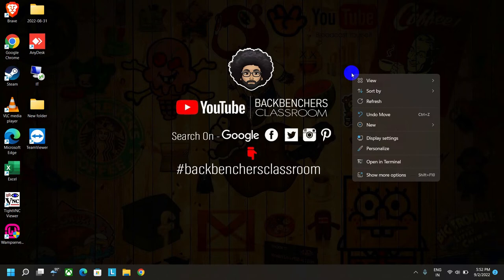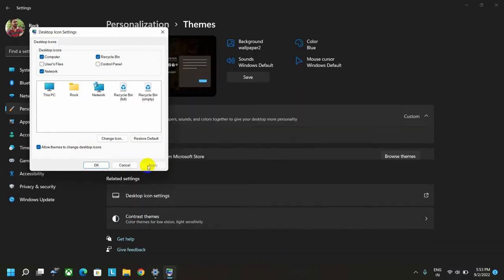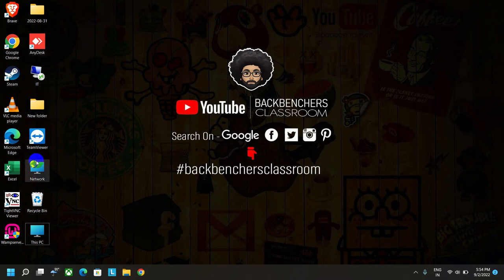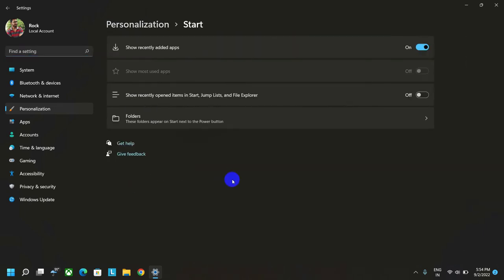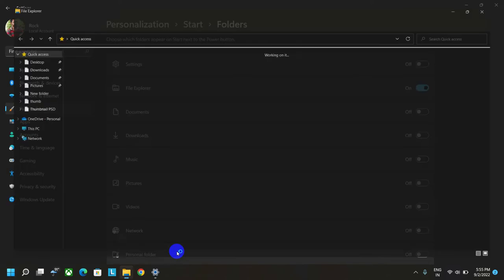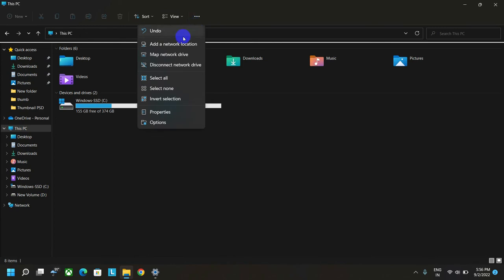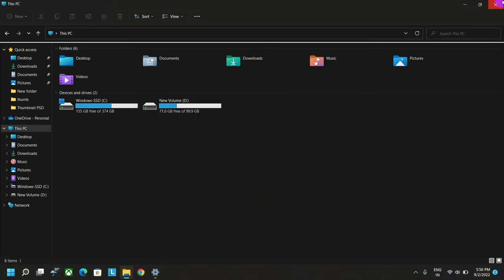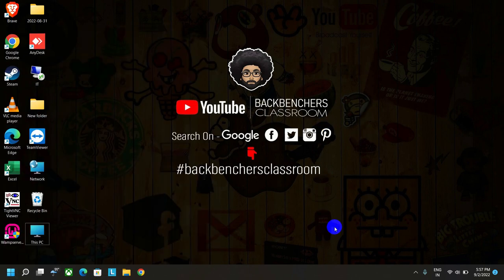How to Add THIS PC folder on Start Menu Windows 11 | Add THIS PC Icon to Desktop Windows 11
Hi guys, In this video, I have shown every step that will help you to add a quick shortcut of the "THIS PC" folder on your menu bar as in windows 11 search functions do not work for "THIS PC .  as well as you can learn how to add the same on your desktop

this pc does not meet the minimum requirements for windows 11
this pc icon on desktop windows 10
this pc doesn't currently meet the minimum system requirements to run windows 11
this pc doesn't currently meet windows 11 system requirements
this pc ko desktop par kaise laye
this pc icon on desktop windows 11
this pc must support secure boot
this pc shortcut on desktop windows 10
this pc not show on desktop windows 10
this pc can't run windows 11 fix
this pc must support tpm 2.0
this pc shortcut on desktop windows 11
this pc doesn't meet the minimum system requirements to install this version of windows
add this pc to desktop windows 10
add this pc to desktop windows 11
add this pc icon to desktop windows 11
add this pc to taskbar windows 11
add this pc shortcut to desktop
add this pc icon to desktop
add this pc to taskbar
add this pc in windows 11
add this pc shortcut
add this pc to desktop
add this pc to desktop win 10
add this pc to taskbar windows 10
add this pc icon to taskbar windows 10
add this pc icon to desktop windows 10 registry
how to add my computer icon to taskbar windows 11